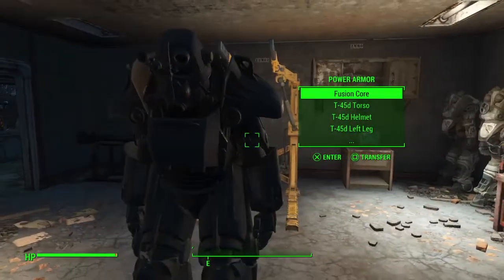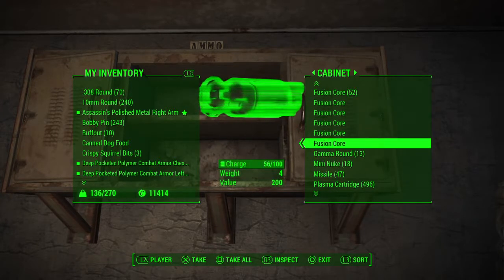100 Subscribers!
About time, next on Fallout 4 Survival, I'll be seeing you at Dunwich.